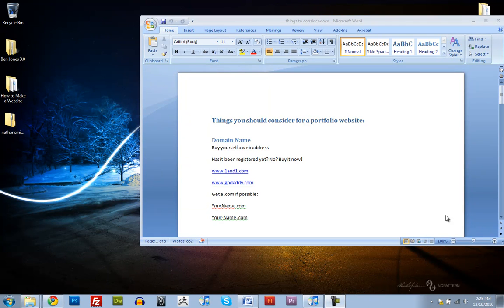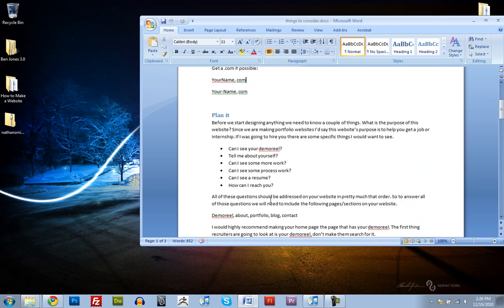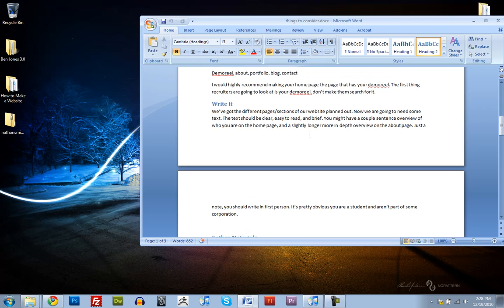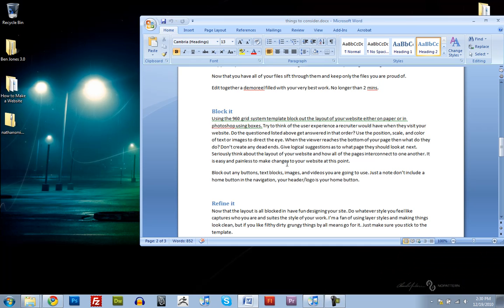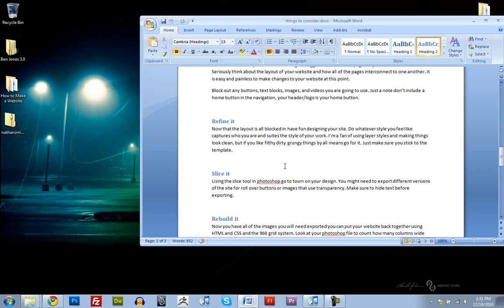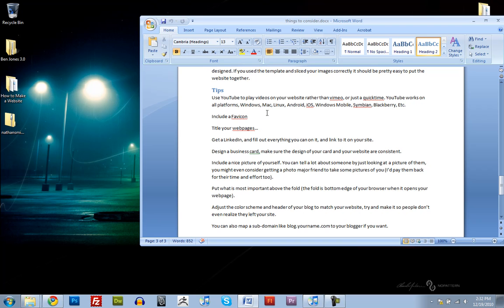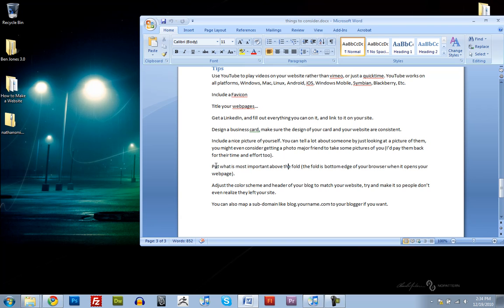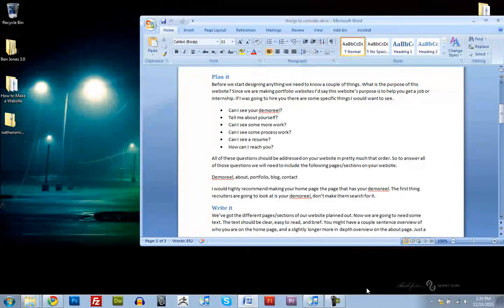Portfolio Website Tutorial from Start to Finish - Introduction (1 of 17)